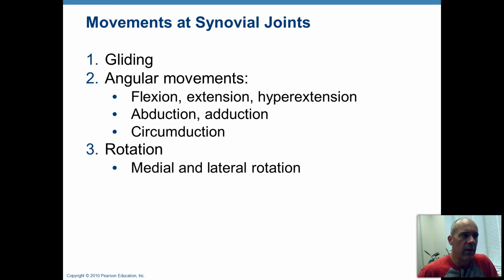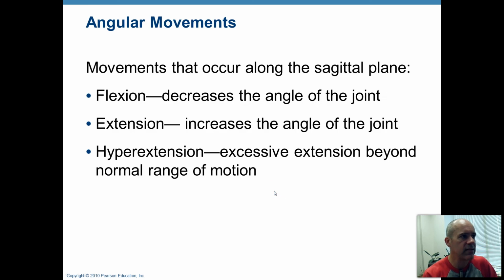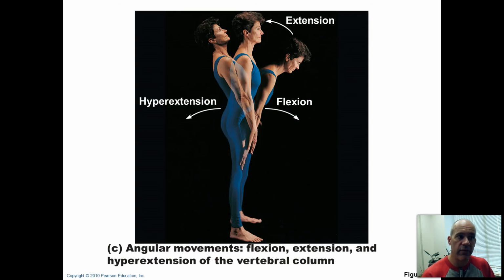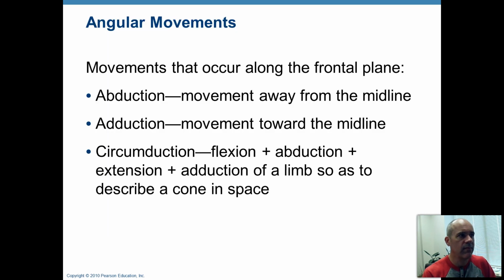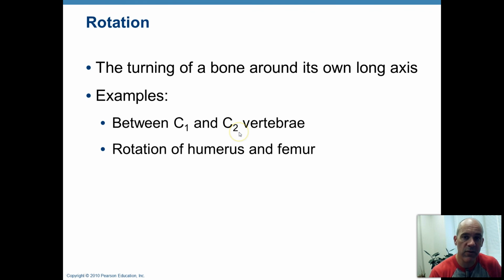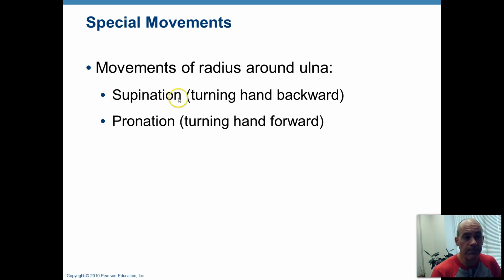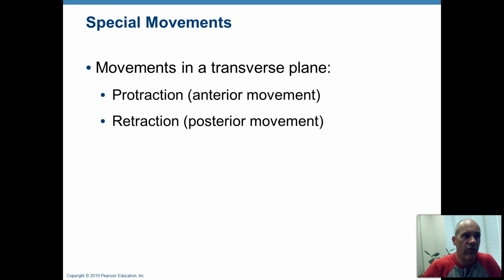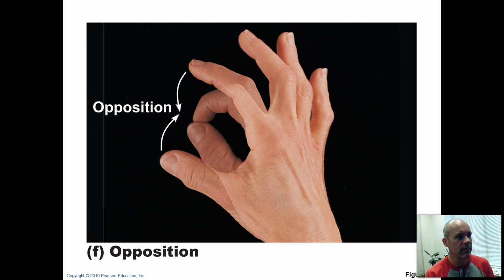BIO 201 - UNIT 4 ANATOMY - VIDEO 1 - JOINT MOVEMENTS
This video introduces the various types of joint movements that will be discussed as we cover the functions of the skeletal muscles.